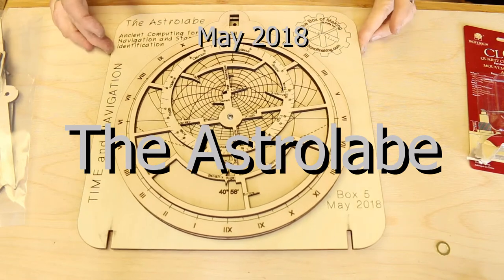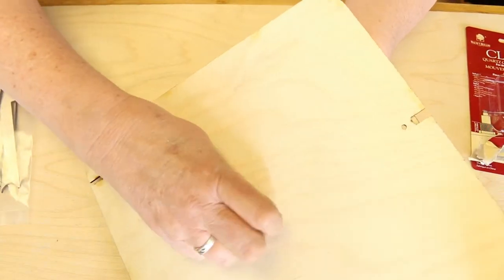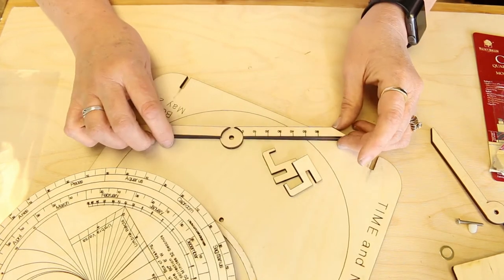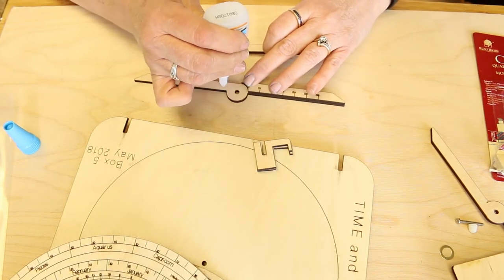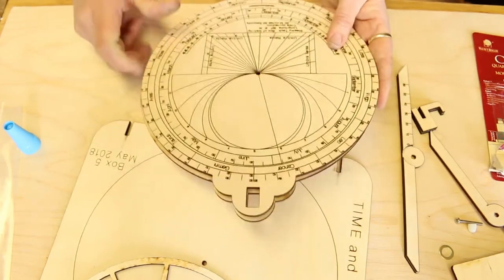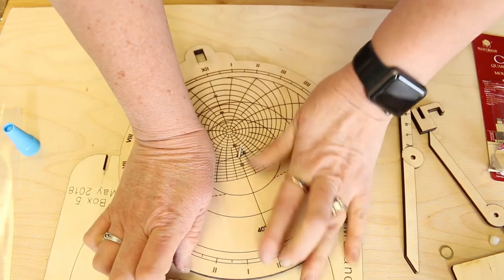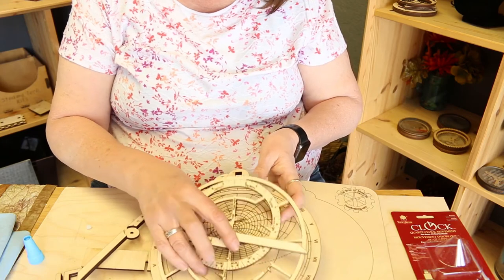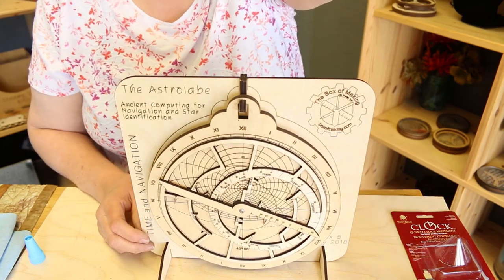The Box of Making - May 2018 - The Astrolabe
This video will show you how to make the Astrolabe.  for 37.4° N or get a custom made one for any other latitude.